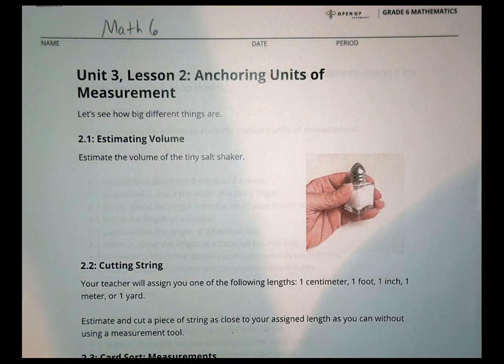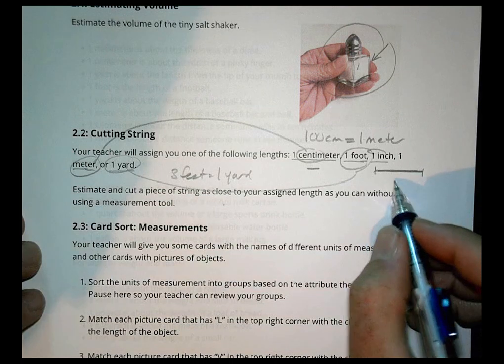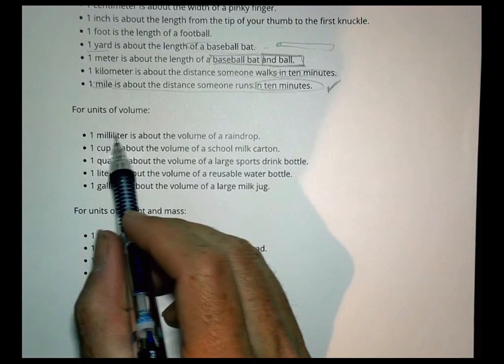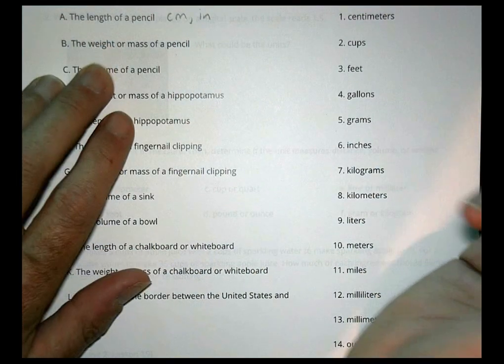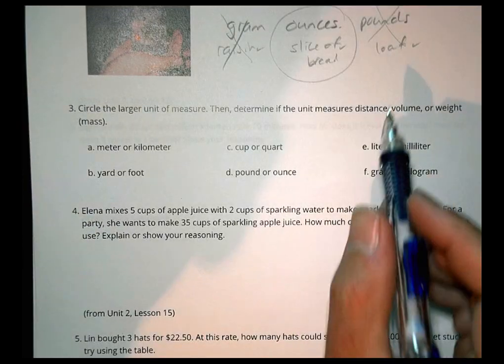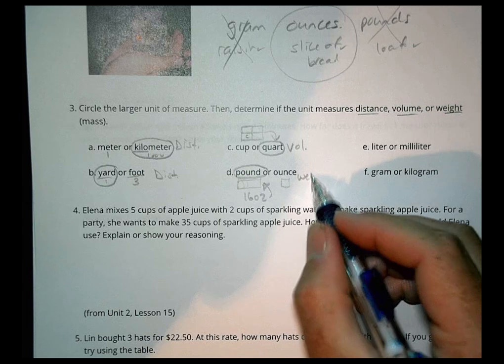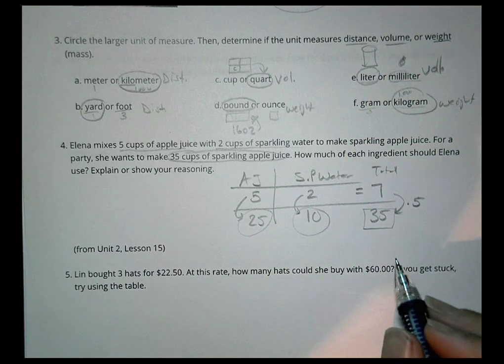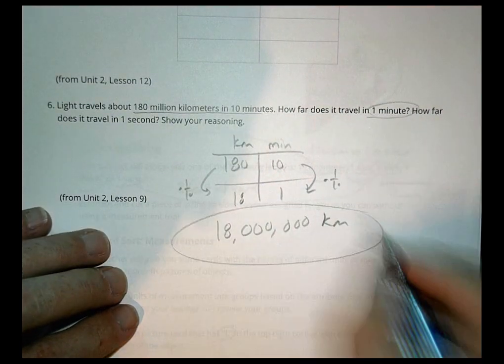6 3 2 Illustrative Mathematics Grade 6 Unit 3 Lesson 2 Morgan